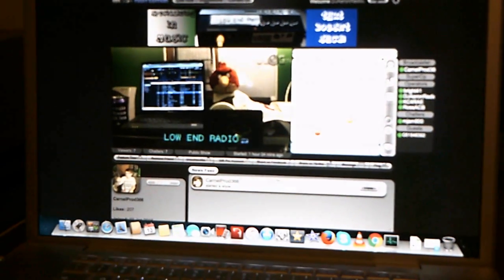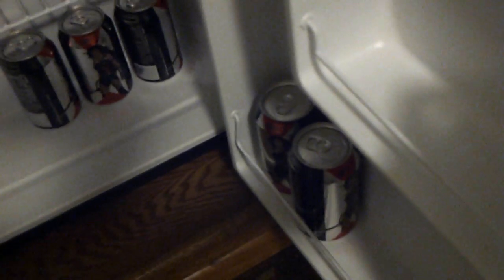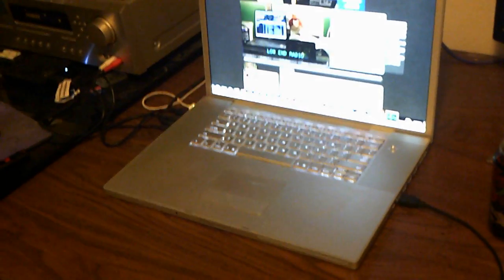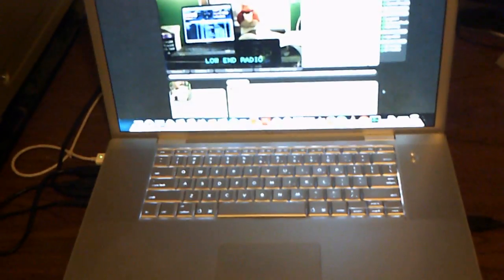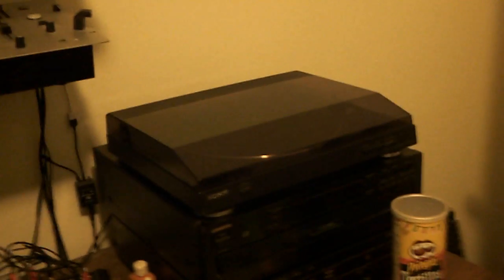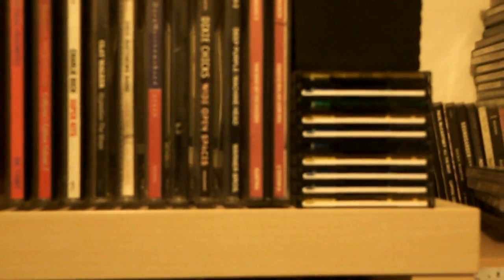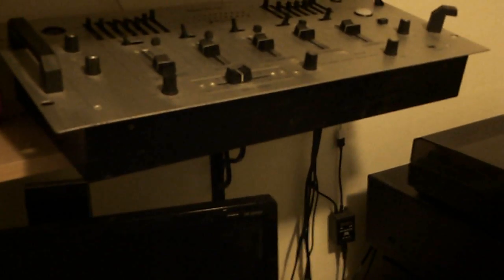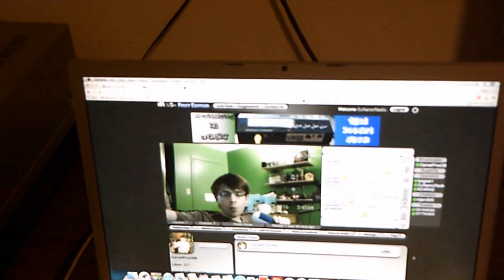Carnel's time change show and studio update for 3 -13 -16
just another video for you guys :D